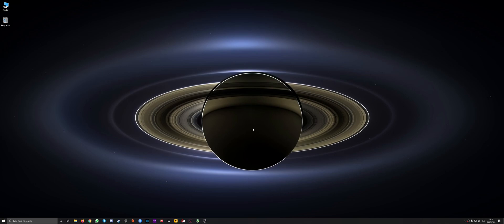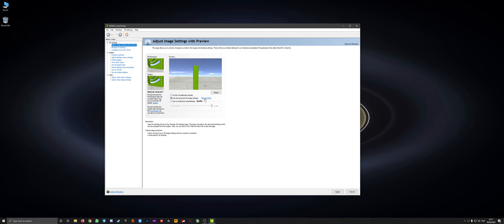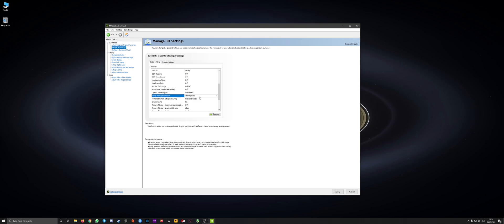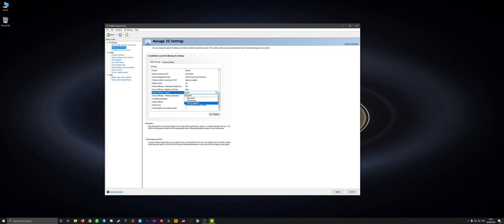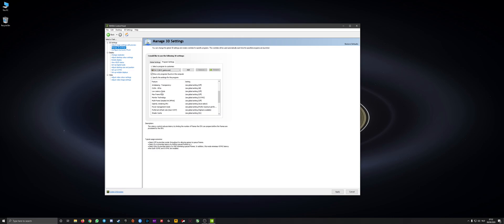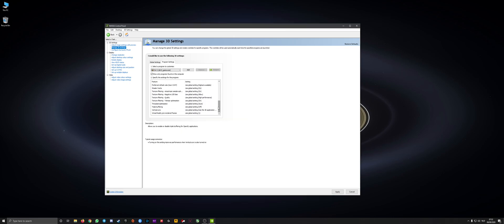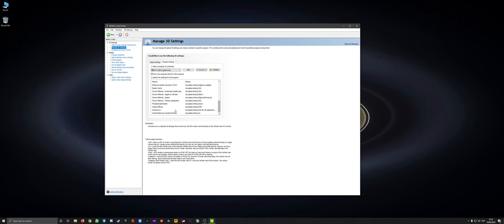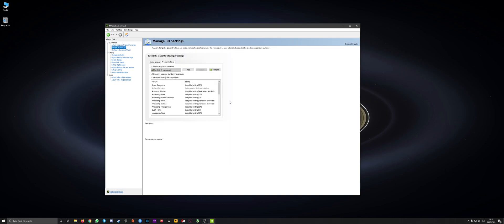Nvidia Control Panel Settings + Extra Info For G-Sync Users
Showing you MY settings in the Nvidia Control Panel. Pause the video if you want to take your time copying these settings and let me know if it was helpful! Timeline available for added info + navigation.

0:00 Intro
0:12 Global Settings
0:43 Specific Program Settings
1:19 PhysX Settings + Ending

Short note: Using Vsync + Max Framerate limit (below the vsync number of course to avoid vsync latency) on a non-gsync monitor can give a slight stutter effect. The lower the limit, the more obvious the stutter will become. There is a solution for this that can give you the same effect as V-sync WITHOUT the latency, but this definitely needs a seperate video so I can fully focus on that without making it too long. Let me know if you would like me to cover this in a future video.

Also, this video is made to inform you how I have my settings set. There could be a better way, but this works for me. If you play competitive games like Rocket League, Valorant etc, make sure vsync is OFF and there is NO frame limit. You want to have the highest frame-rate possible to reduce any possible latency. For those who want the best visual experience, I definitely think the gsync + vsync + framelimit is the way to go.

Sometimes I do use Gsync + framelimit without v-sync. It really depends on the game as latency and visual experience do give their own benefits in certain situations. Personal preference that is... Whenever I upload an informational video I will let you guys know what my settings are in that specific game.

Yankz0r

PC SPECS
GPU: EVGA GeForce GTX 1080 Ti SC Black Edition GAMING @2063MHz
GPU COOLER: NZXT Kraken X62
CPU: AMD Ryzen 7 1700X @3,9GHz
CPU COOLER: NZXT Kraken X62
MB: ASUS CROSSHAIR VI HERO
RAM: Corsair Vengeance 2x16GB (32GB Dual Channel) - DDR4 @3200MHz
SSD 1: Samsung 970 EVO 1TB
SSD 2: Samsung 850 EVO 500GB
HDD: WD Blue 3TB
PSU: EVGA Supernova 850G2
CASE: Phanteks Enthoo Evolv ATX Tempered Glass Edition

Peripherals
Monitor: Acer Predator X34P
Mouse: Razer Deathadder Elite
Keyboard: Corsair K70 Quickfire
Headset: Sennheiser GSP 600
Controller: Sony DualShock 4 V2
Steering Wheel: Logitech G29 + Playseat Evolution White